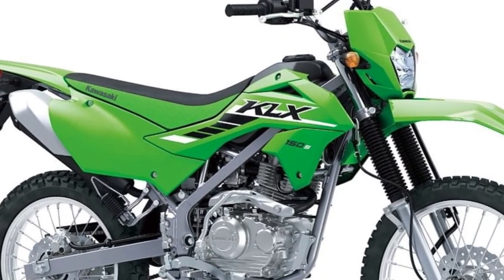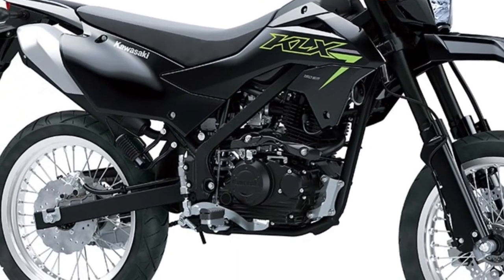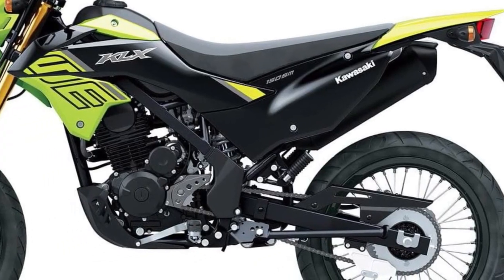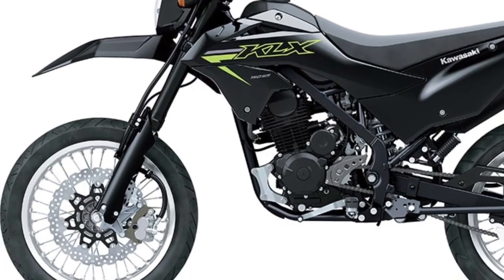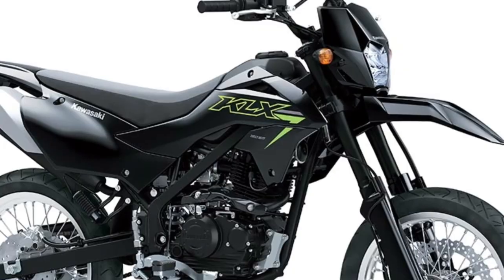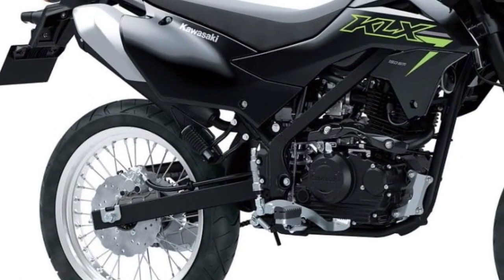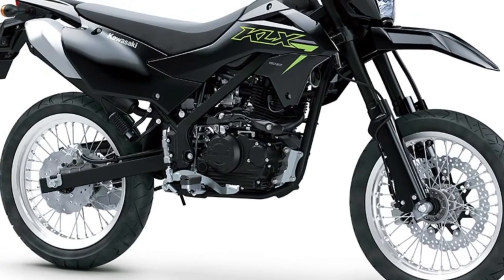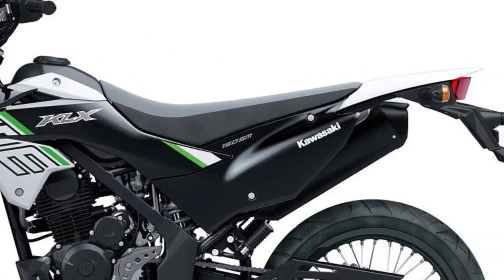2025 Kawasaki KLX150SM revealed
2025 Kawasaki KLX150SM revealed @motoadv6305